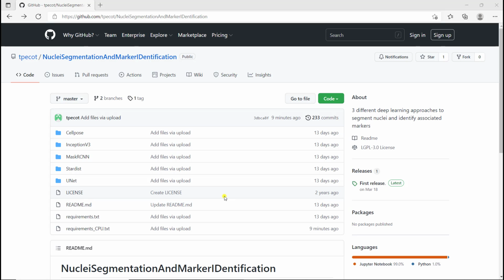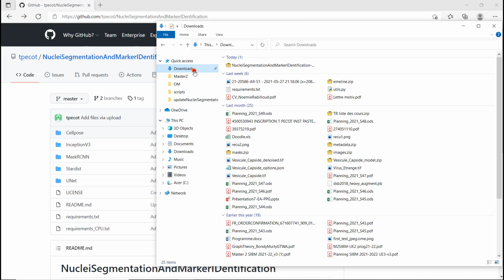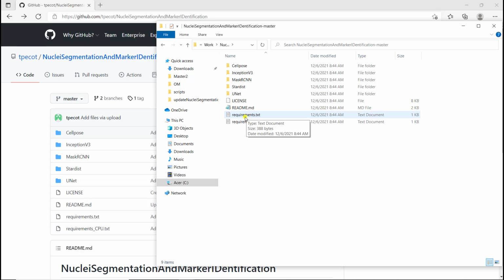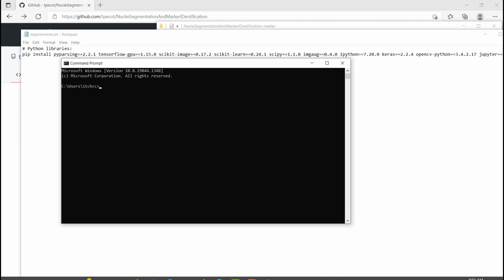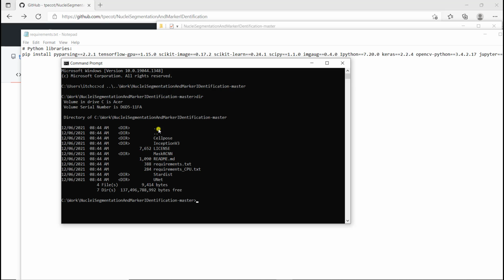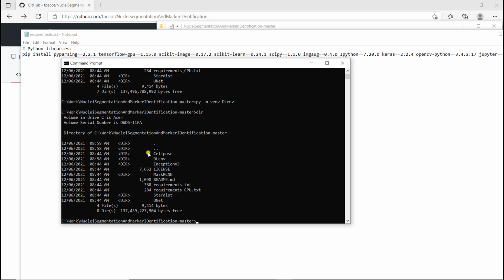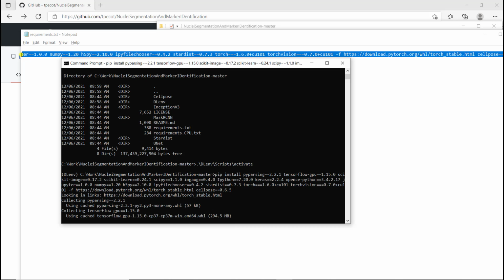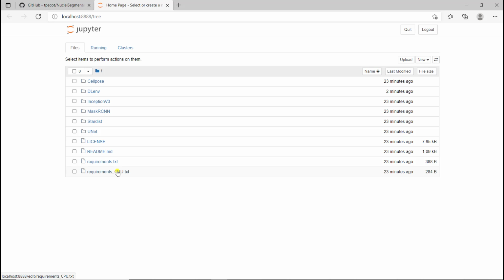Deep learning for nuclei segmentation and marker identification - Codes and virtual environment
This video shows how to download the codes from the github folder associated with our paper "Deep learning tools and modeling to estimate the temporal expression of cell cycle proteins from 2D still images", and how to create a virtual environment to run them.